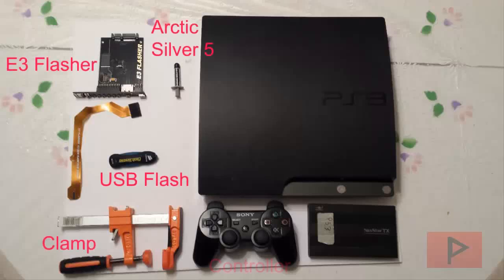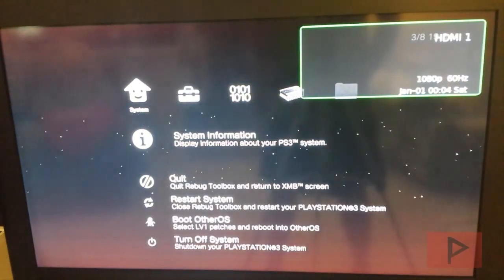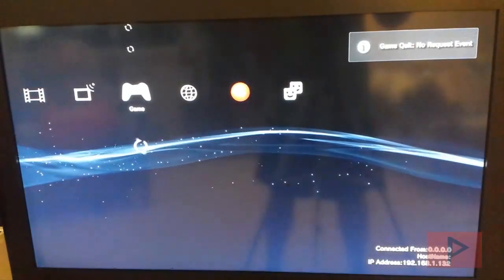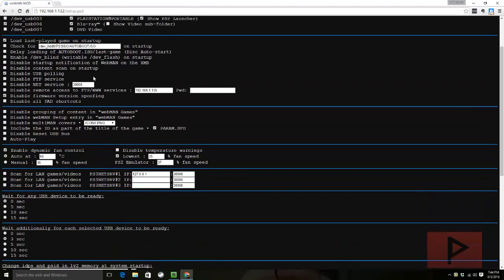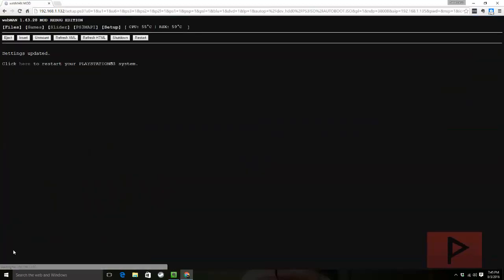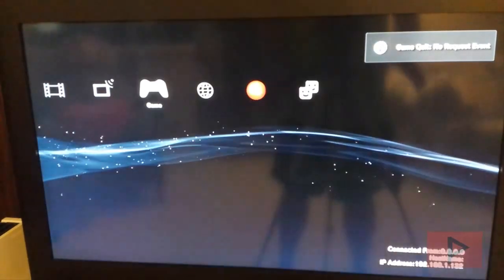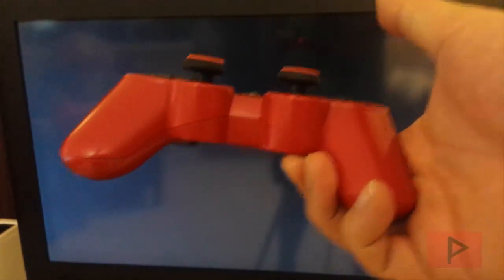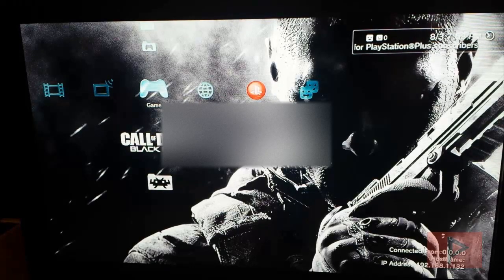[How To] Play Rebug 4.80.1 DEX CFW Online Tutorial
Although this tutorial is for Rebug 4.80.1 DEX, the same process applies to any Rebug DEX CFW! Enjoy!
*Links For the Video*
[None]